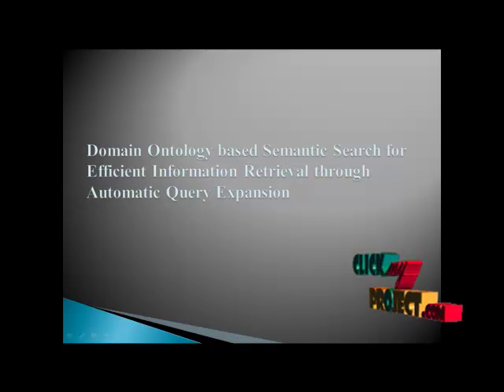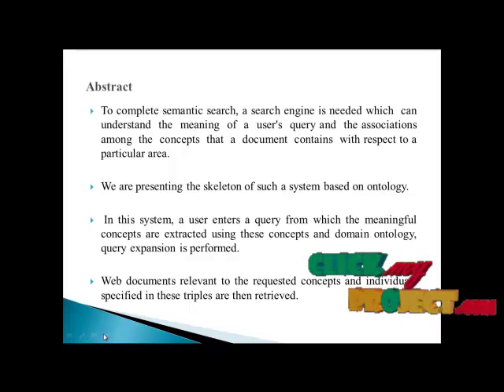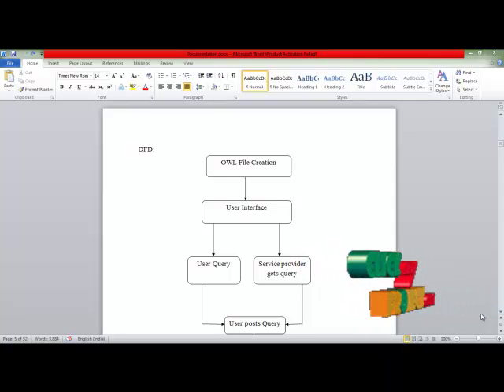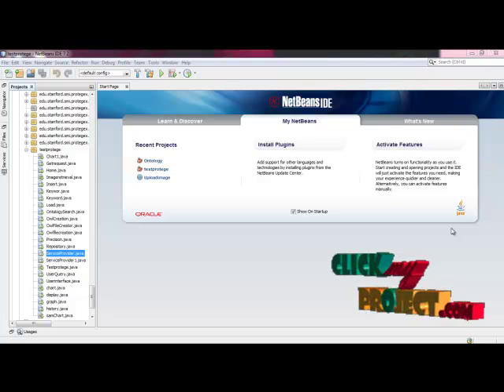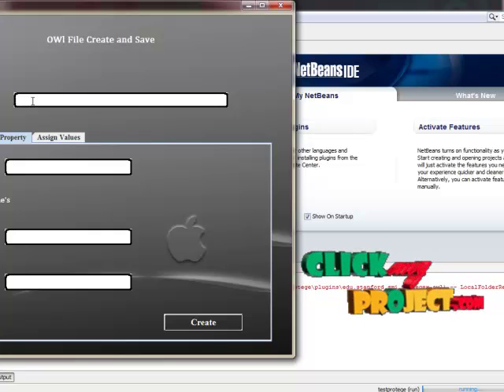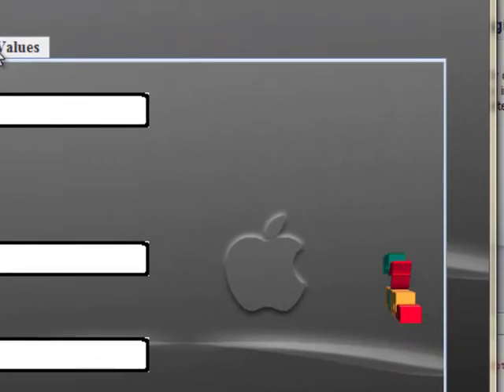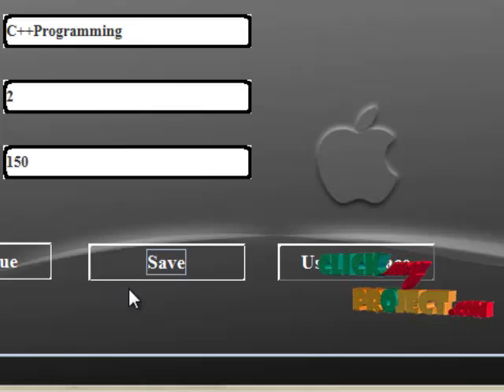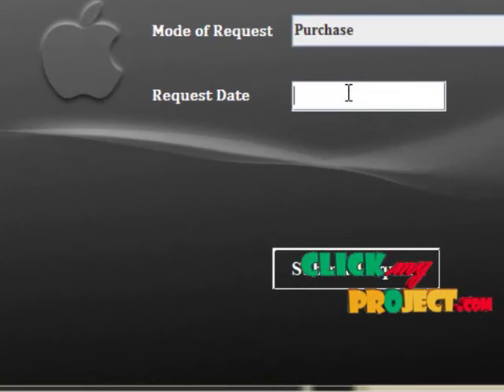Final Year Projects | Domain Ontology based Semantic Search